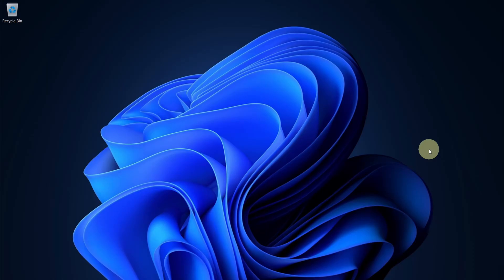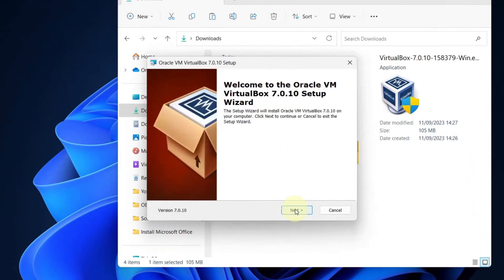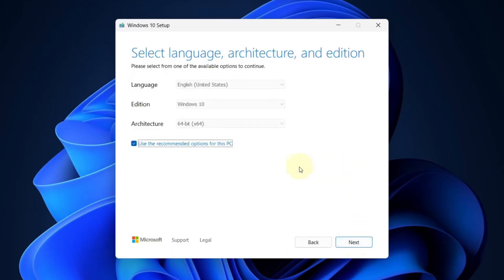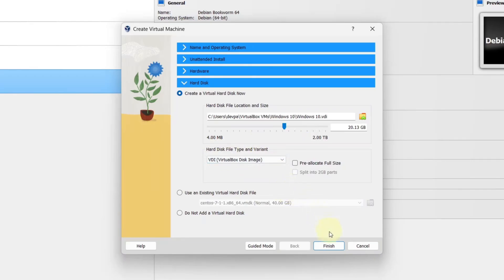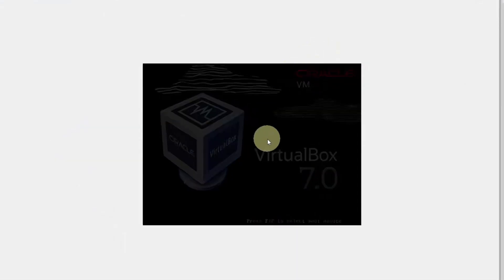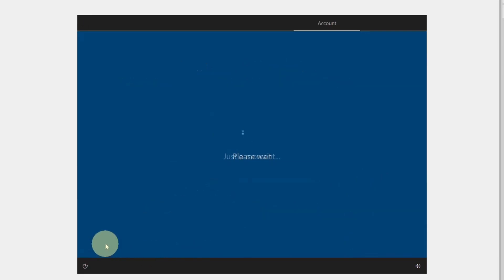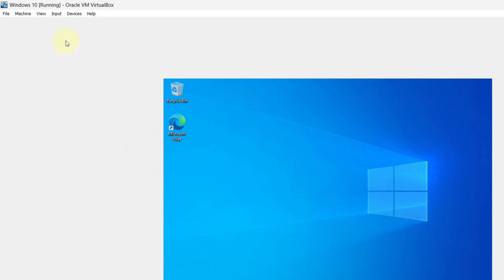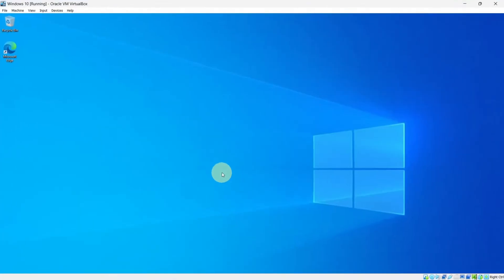How To Install Windows 10 On Virtualbox In Full Screen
⚡️In this video, I'm showing you how to install Windows 10 on a virtual machine using VirtualBox. This is a step-by-step guide that will walk you through the entire process, from start to finish.

If you're new to using VirtualBox or looking for a step-by-step guide on installing Windows 10 on a virtual machine, this video is for you! In this video, I'll show you how to install Windows 10 on a virtual machine using VirtualBox and explain every step.

Iso icons created by iconixar - Flaticon

Image by asrulaqroni on Freepik